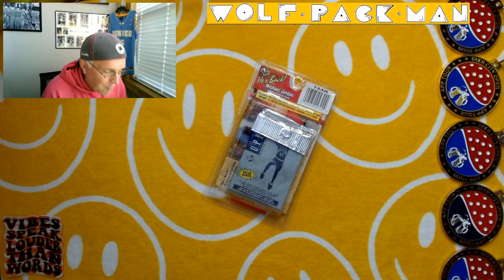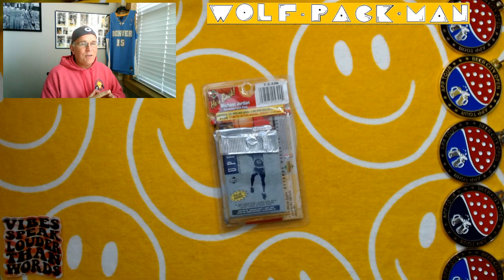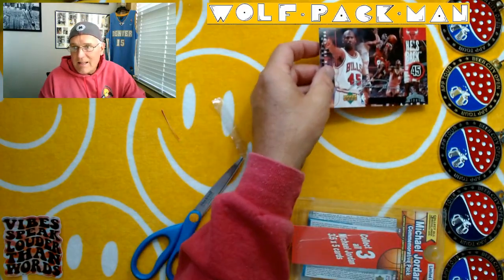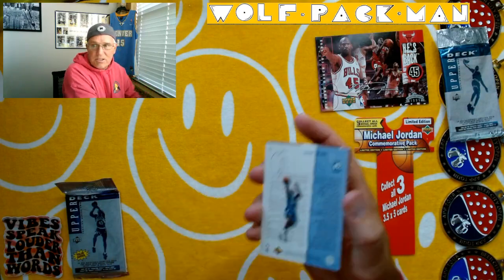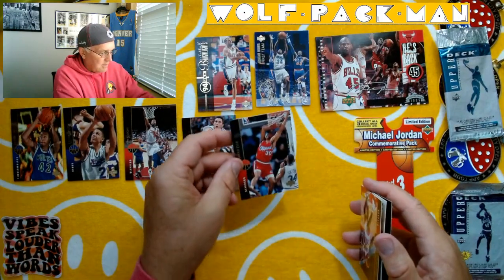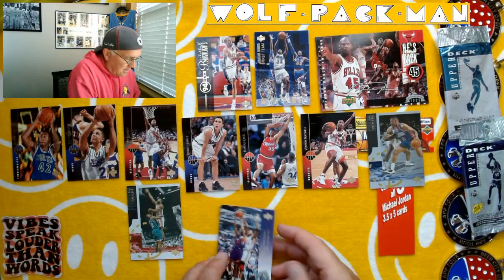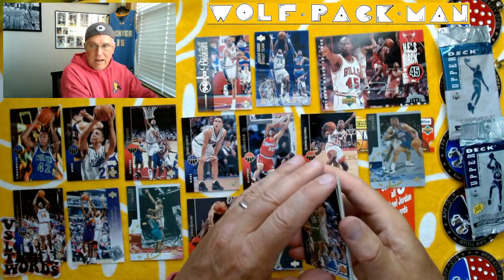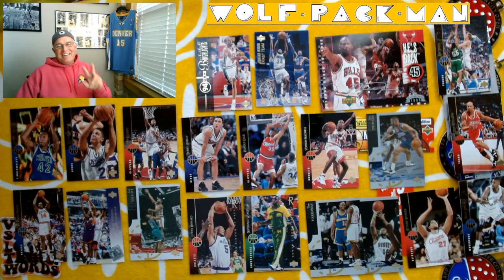1994-95 UPPER DECK BASKETBALL BLISTER PACK RIP with a MICHAEL JORDAN "HE'S BACK" #45 3x5 card!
A 1994-95 Upper Deck Michael Jordan "HE'S BACK" blister pack containing Series 1 and Series 2 basketball packs plus a limited edition 3x5 Michael Jordan card!!

I paid $10 for this blister pack!

There are 360 cards are in the base set including
56 HOFers like
Chris Webber,
Hakeem Olajuwon,
John Stockton,
Charles Barkley,
David Robinson,
Karl Malone,
Shaquille O'Neal,
Clyde Drexler,
Dominique Wilkins,
Patrick Ewing,
Chris Mullin.

Also 40 rookies including
Jalen Rose,
Glenn Robinson,
Juwan Howard,
Grant Hill,
Jason Kidd.

Found: Michel Jordan 3x5 HE's BACK card!
Juwan Howard rookie card,
Joe Dumars insert,
Tim Hardaway insert!